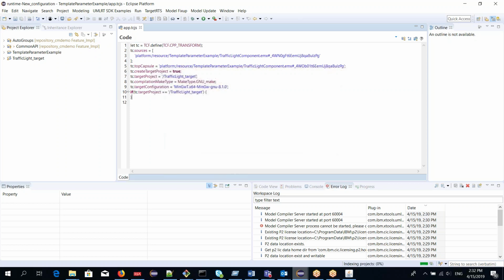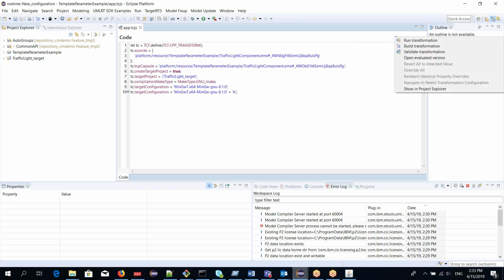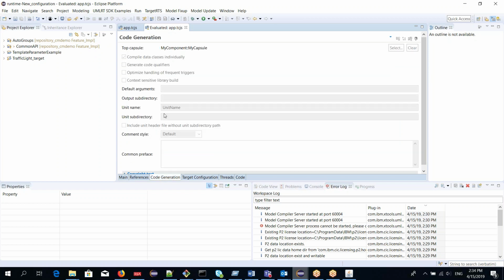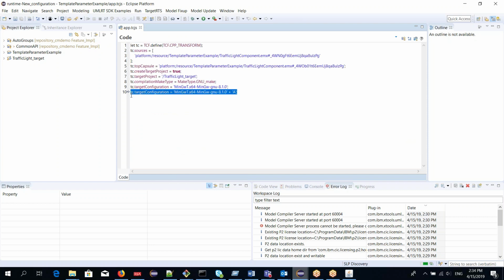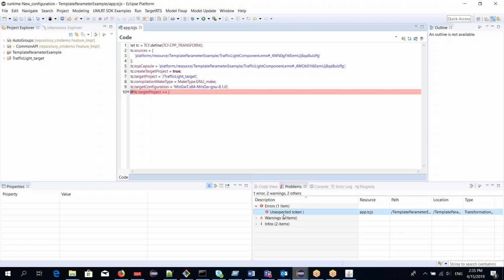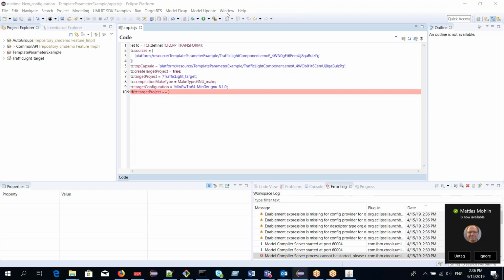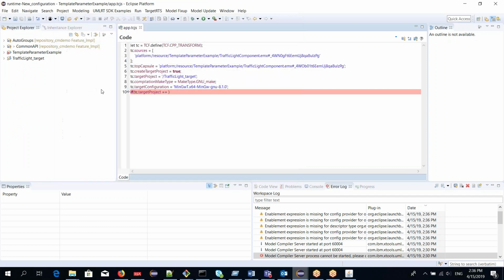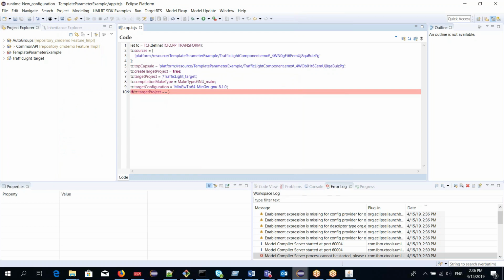HCL RTist - Sprint Demo 2019.15 - 11. Transformation Configurations Editor